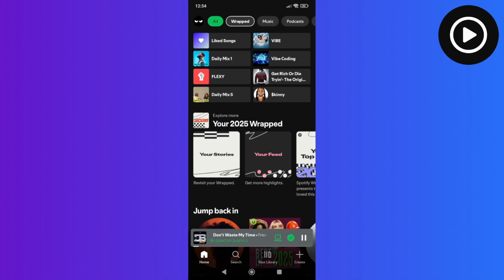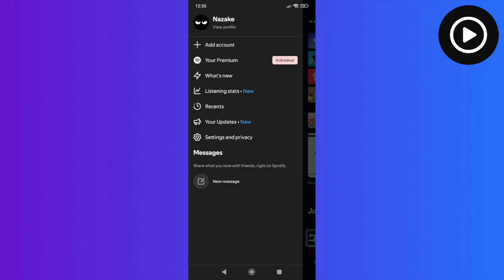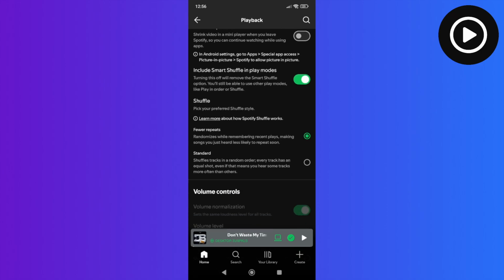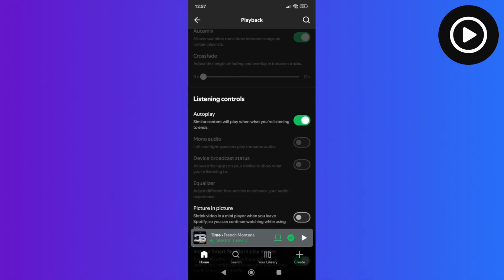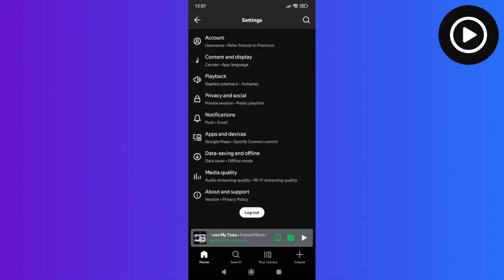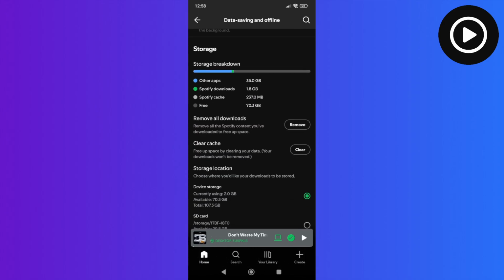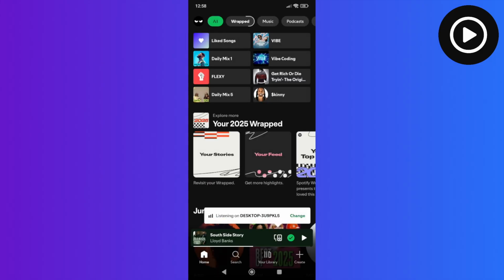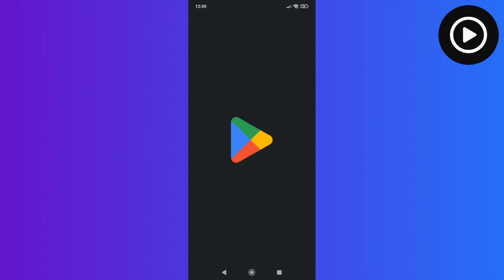How To Fix Spotify Keeps Pausing On Phone (Full Guide)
A complete guide to fix Spotify randomly pausing on your Android or iPhone with proven troubleshooting steps.